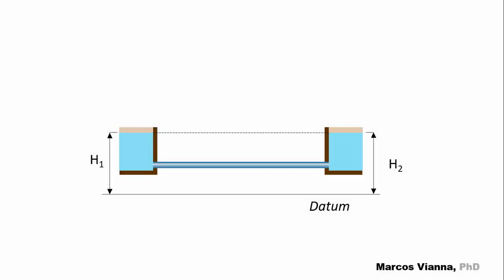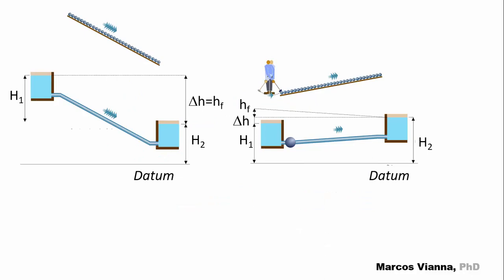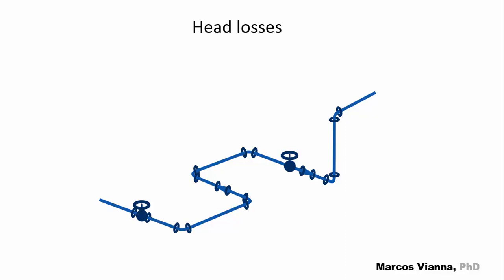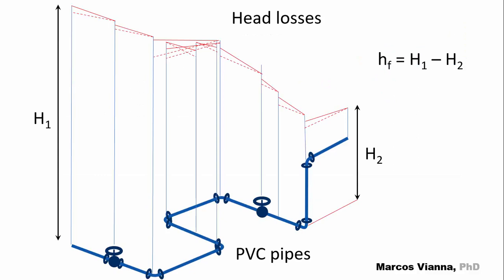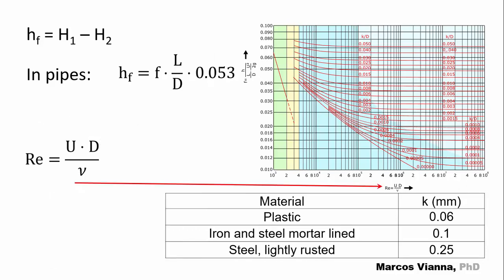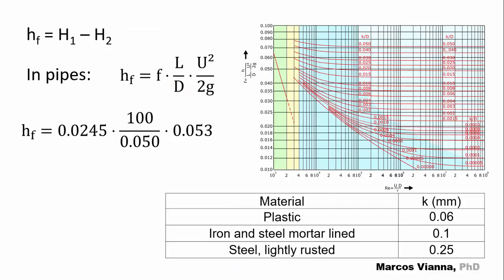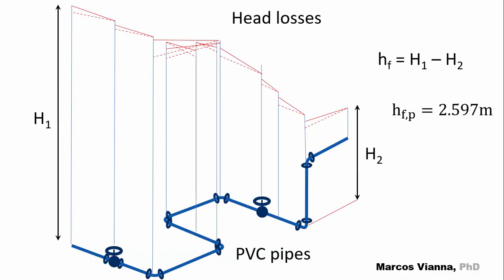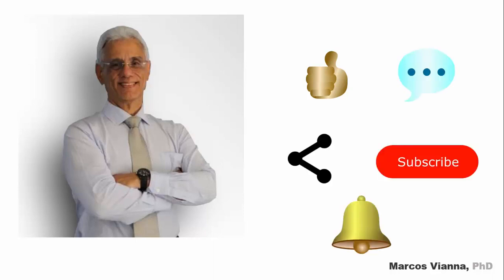How to calculate head losses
In this video, prof. Marcos Vianna teaches how to calculate head losses in pipes and minor head losses in a very easy way.